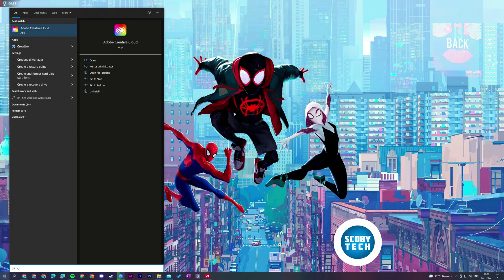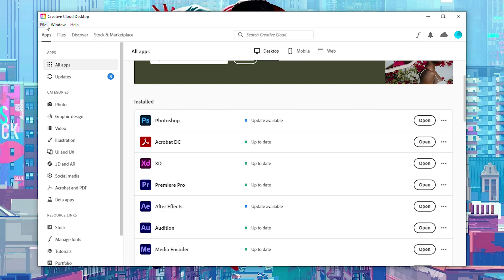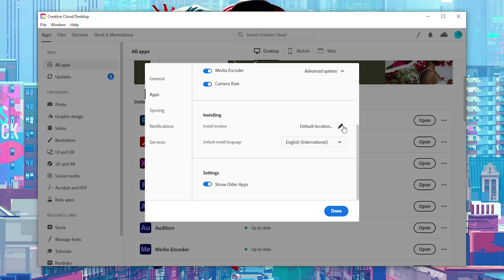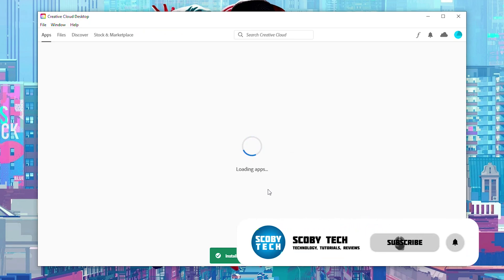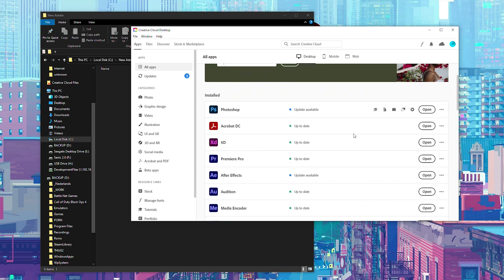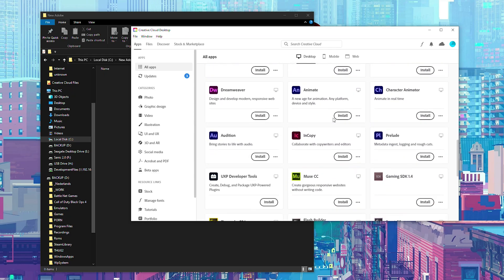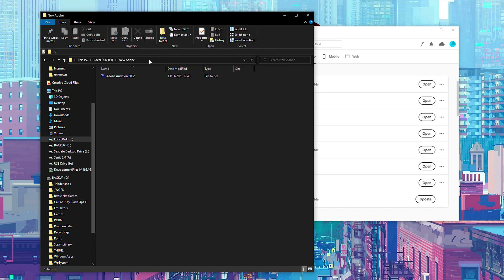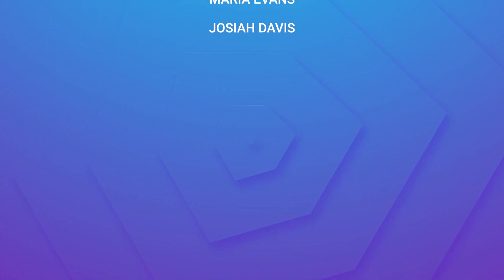How to Move Creative Cloud App Installs in 2021! [Move Adobe Apps]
Hey, guys, my name is Scoby Tech and in today's video, I am going to be showing you how to move creative cloud applications from one folder to another on your PC in 2021!

0:00 Intro
0:16 Move Adobe Apps on your PC
2:31 Channel Memberships
2:45 Outro